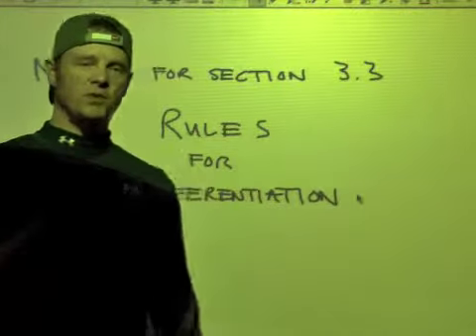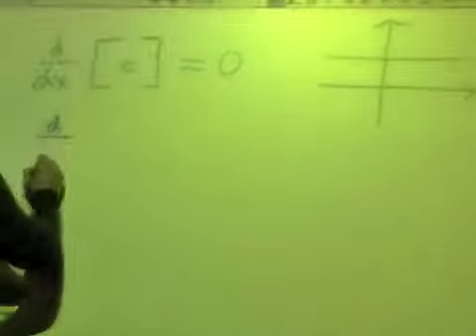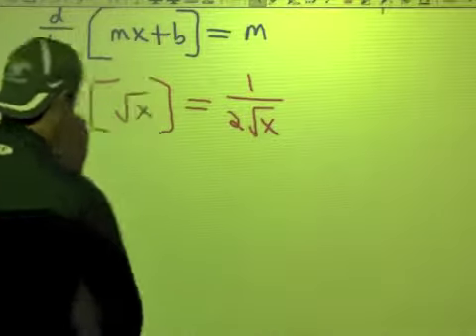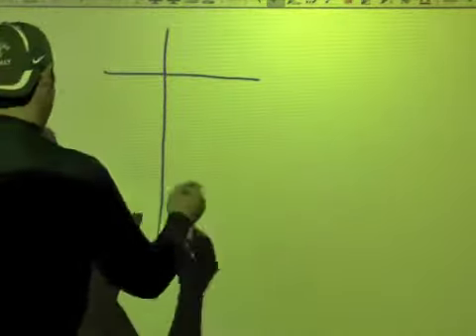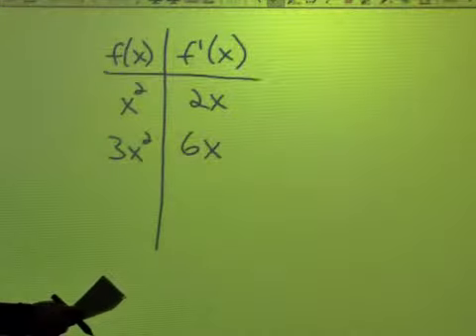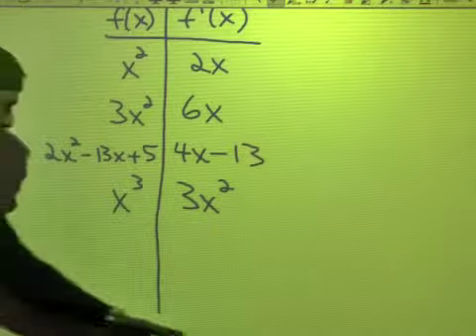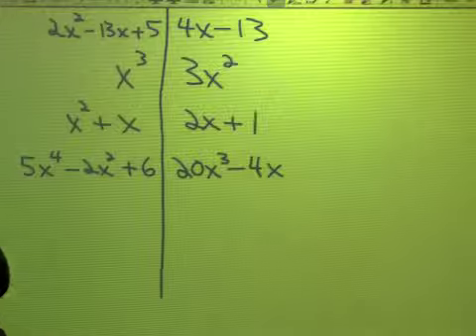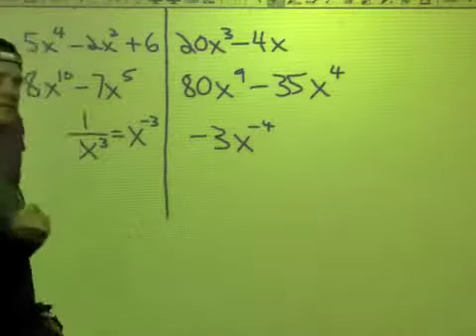Lesson 3-3 Day 1 Part 1